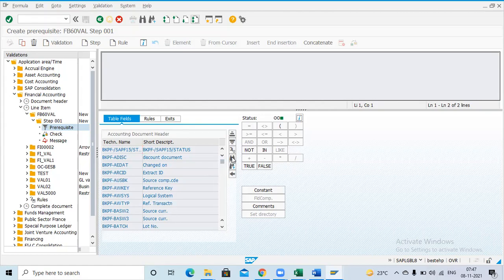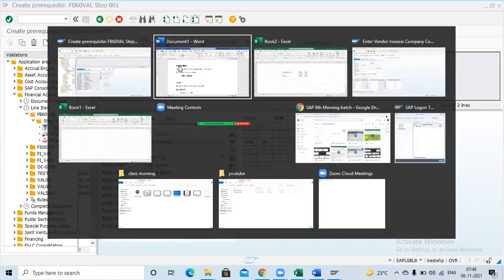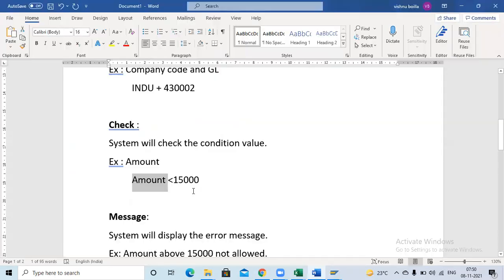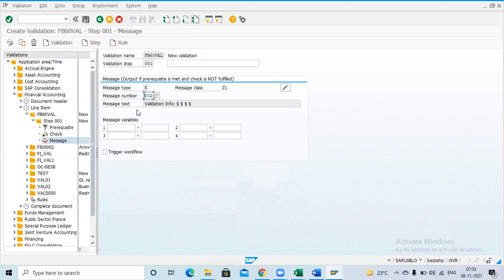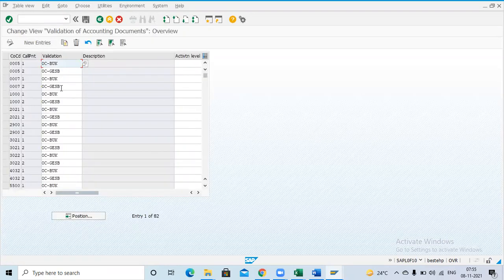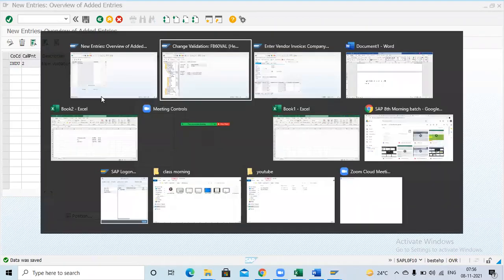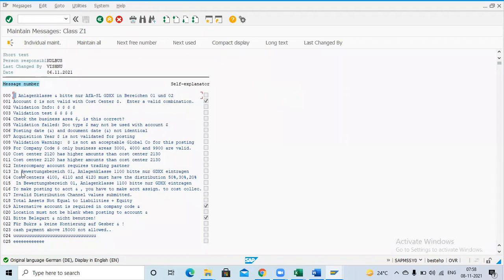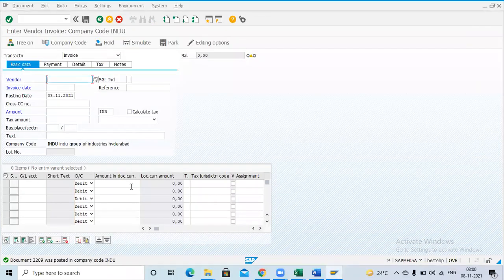Project class 09 Validations in SAP session 2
Hi all kindly reach me @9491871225 for more project videos.